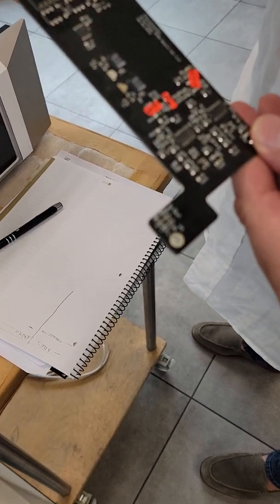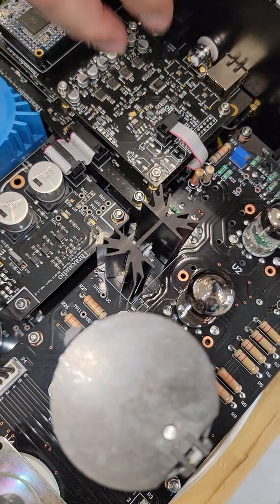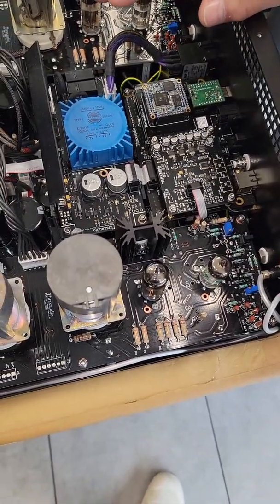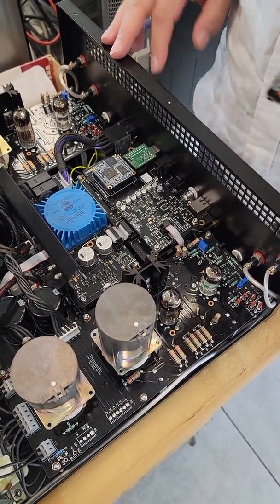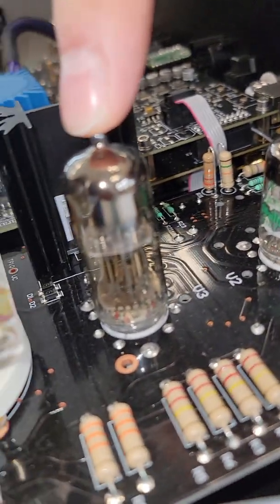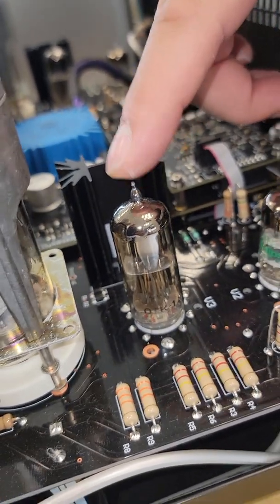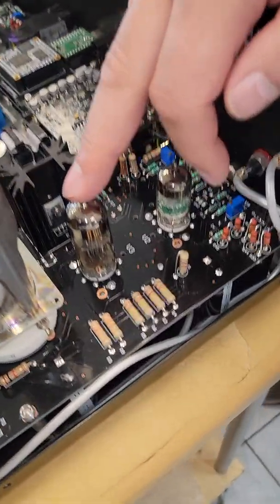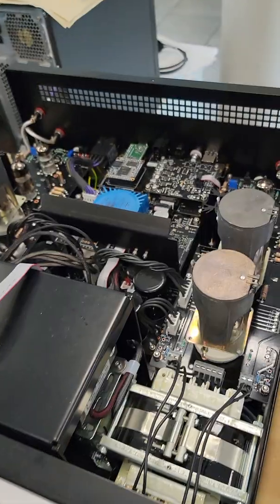How its made? Thrax Audio Enyo Tube Integrated amplifier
Rumen Artarski is talking about the design of the Enyo Tube Integrated.
Enyo is a 50w true dual mono design Integrated Amplifier with built-in DAC/Streamer and a phono stage.